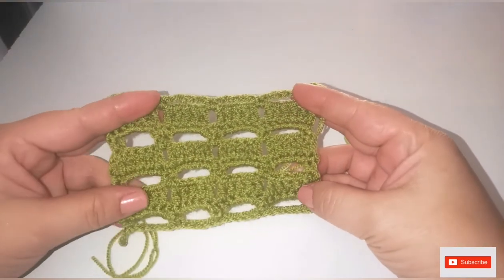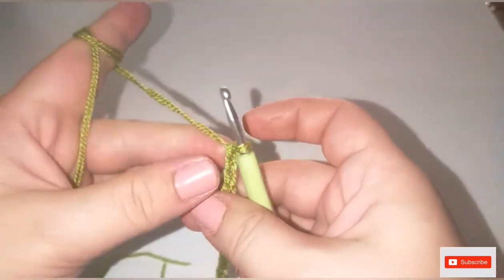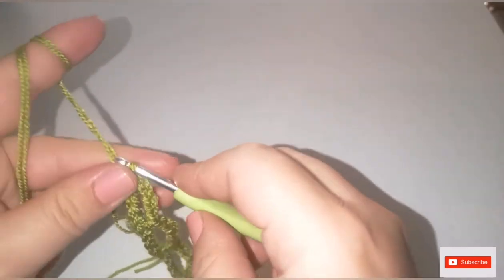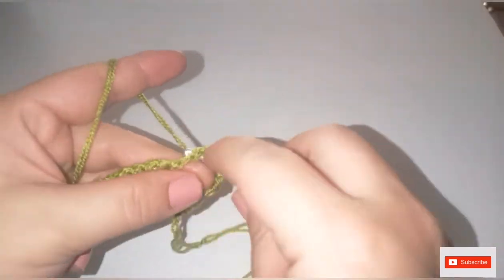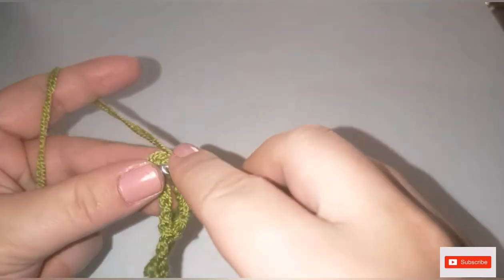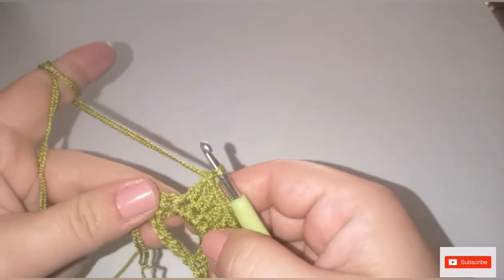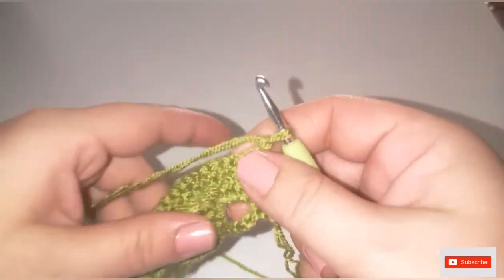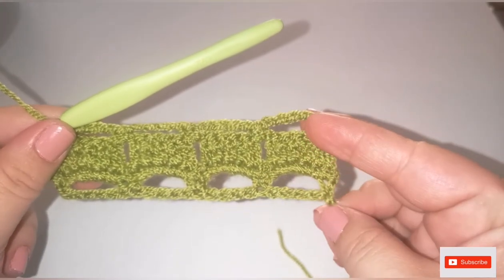How to crochet Blocks lace stitch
Hi everyone and welcome to Maris Crochet. Today I have a new stitch for you:
Blocks lace stitch

Is super easy to make and is only 3 rows repeating.

Materials :

4 mm crochet hook
Acrylic yarn